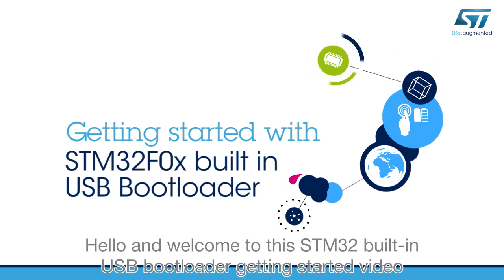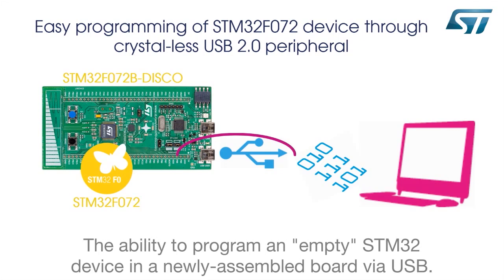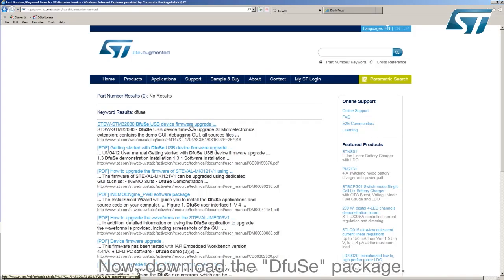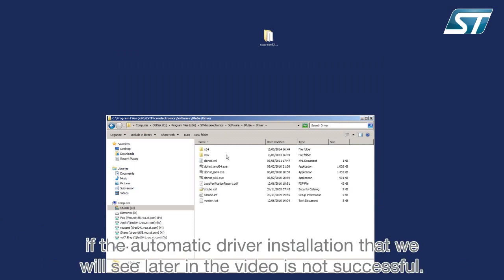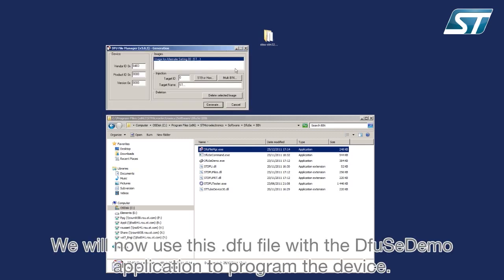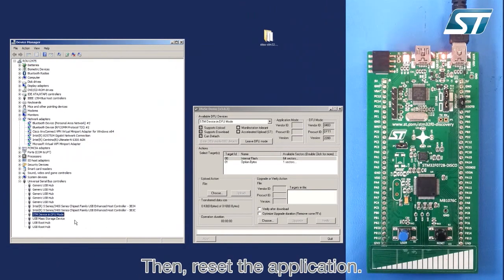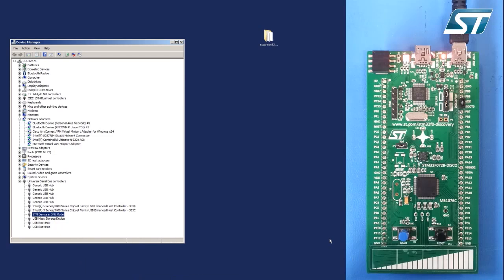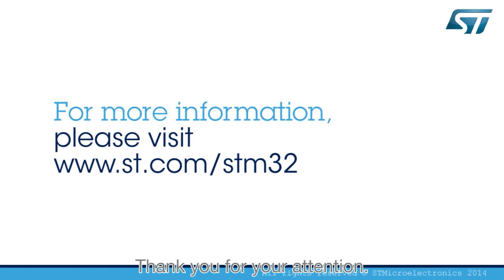Getting started with STM32 built-in USB DFU Bootloader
This video demonstrates how to use STMicroelectronics’ built-in STM32 USB bootloader to program or upgrade the device firmware.